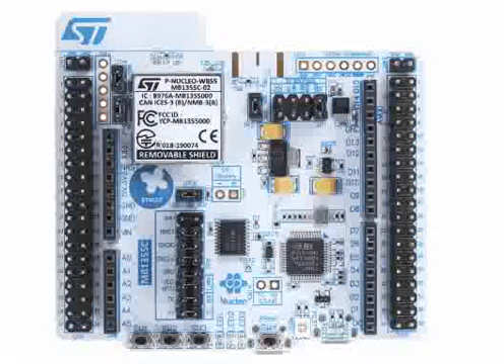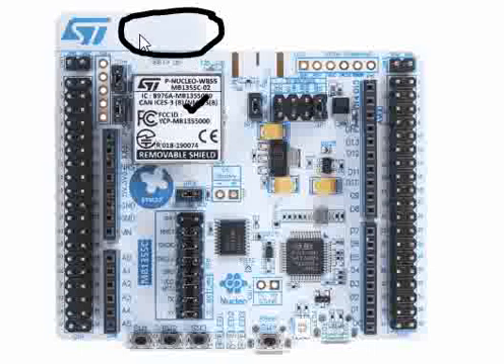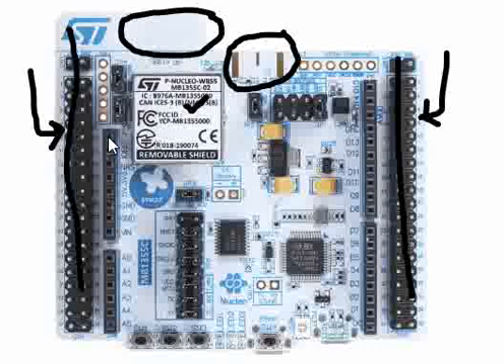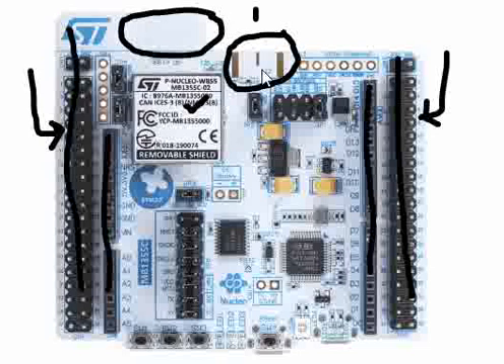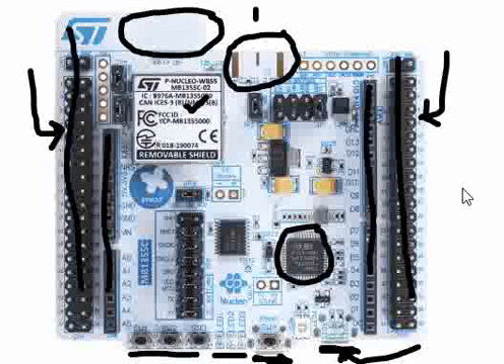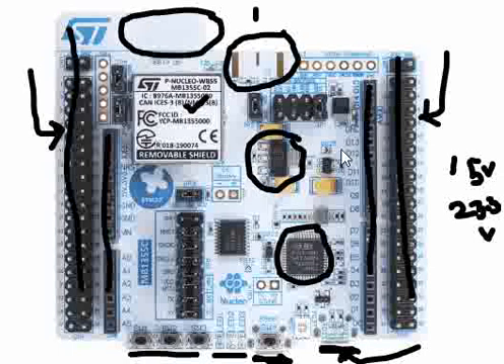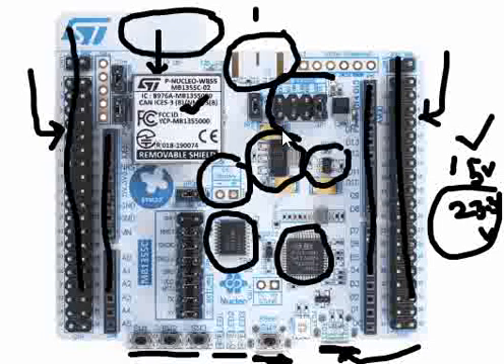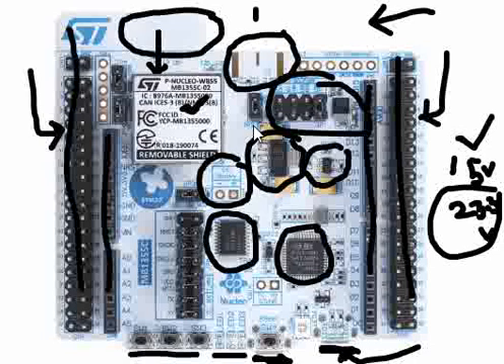STM32WB55 Eval Board features | P-NUCLEO-WB55 | BLE NUCLEO PACK | STM32WB55 Workshop - Part 4